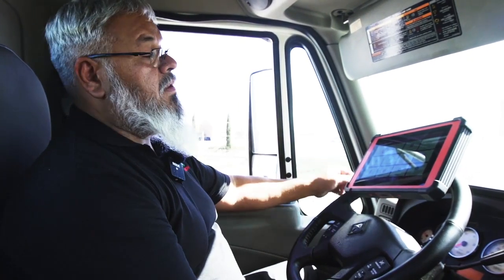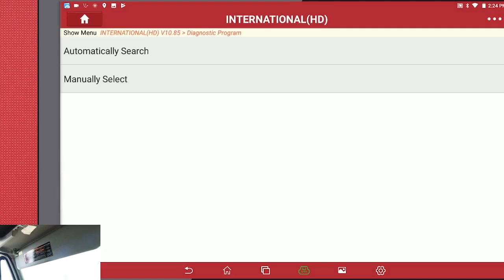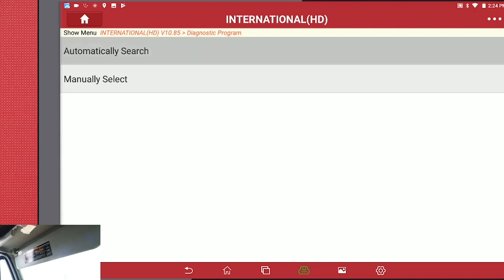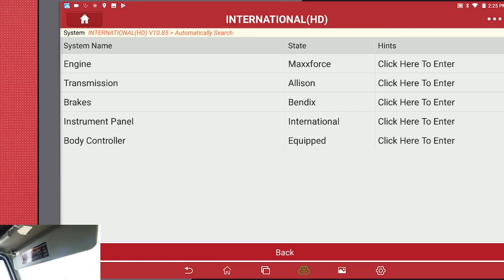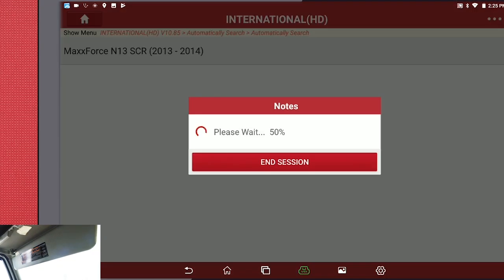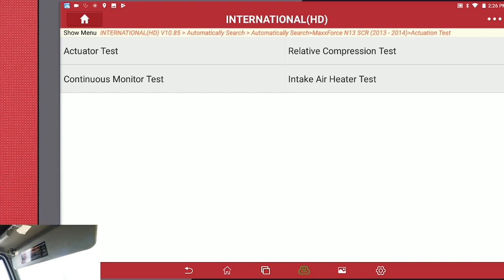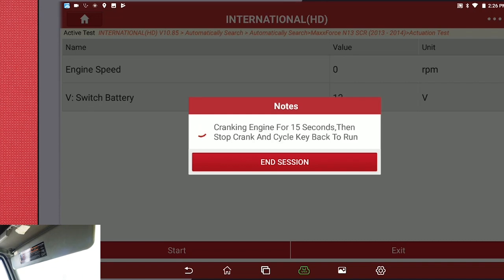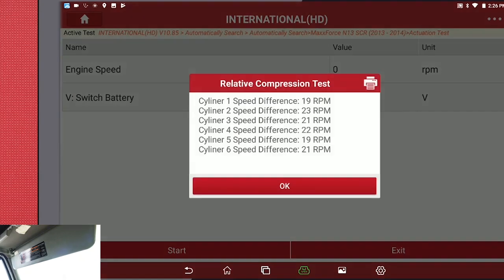X431 HDIII | Compression Test Performing | LAUNCH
This video shows how to run a compression test on LAUNCH X-431 HDIII with Throttle.